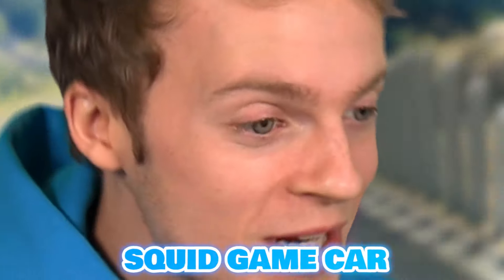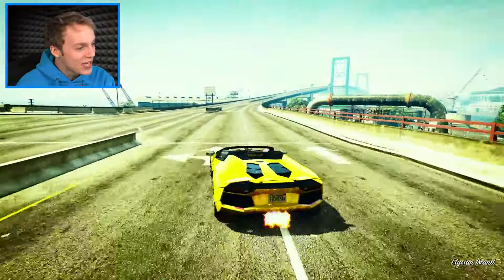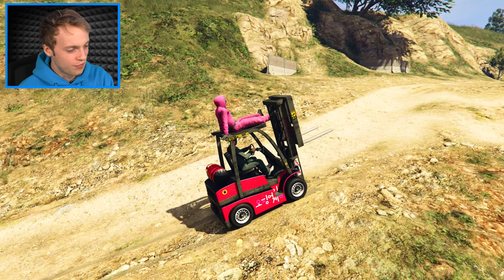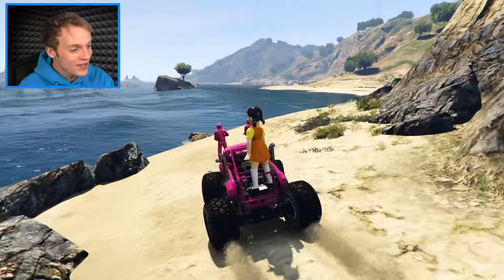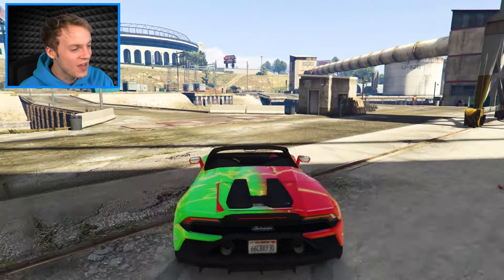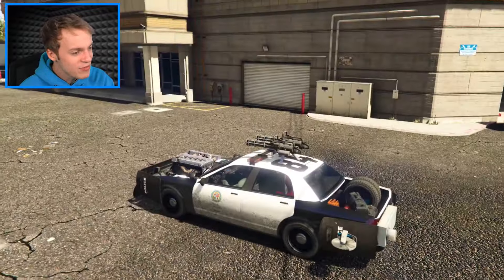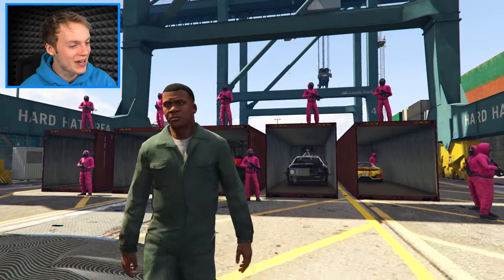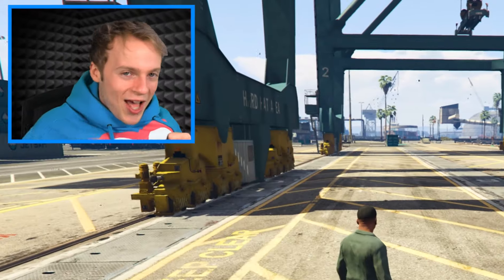Collecting SQUID GAME CARS in GTA 5!